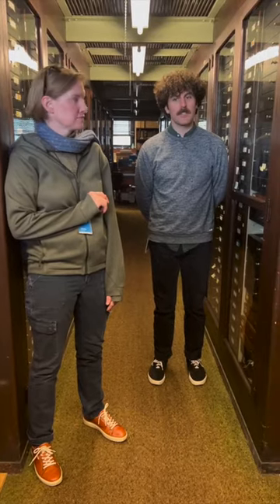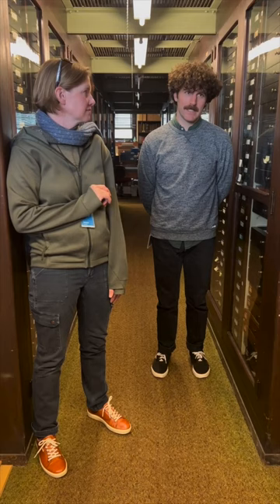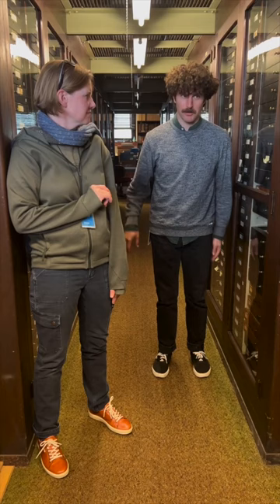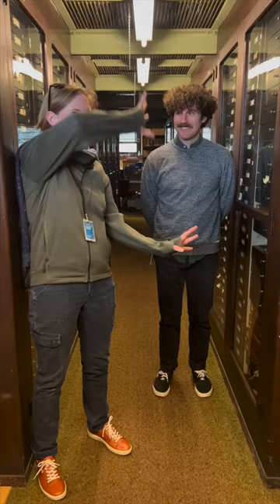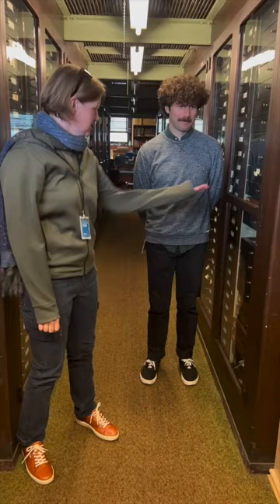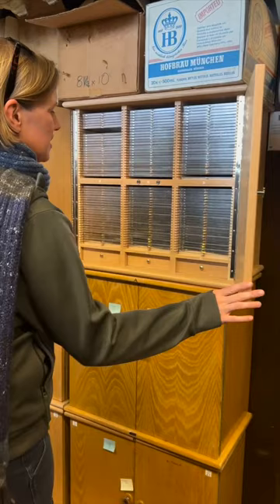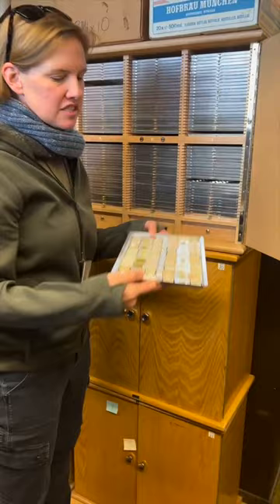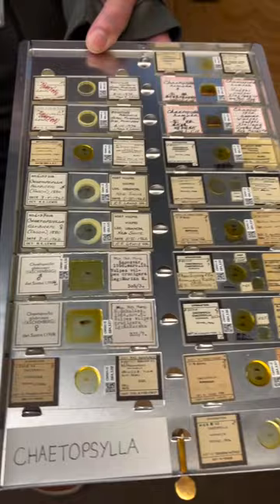Inside the Invertebrate Zoology Collection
Kevin Keegan, Collection Manager of Invertebrate Zoology, and Ainsley Seago, Associate Curator of Invertebrate Zoology, give a brief look behind the scenes in the Section of Invertebrate Zoology including the flea collection.